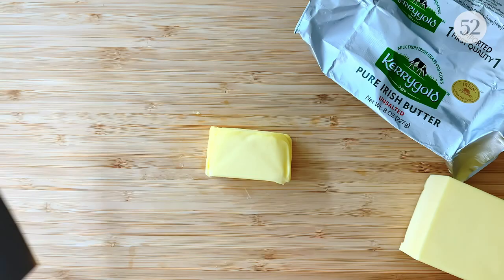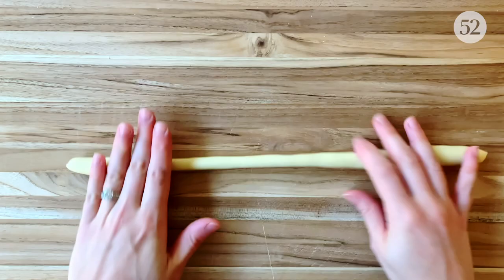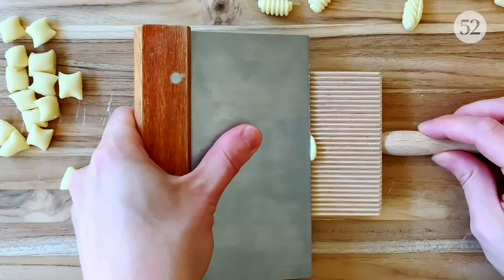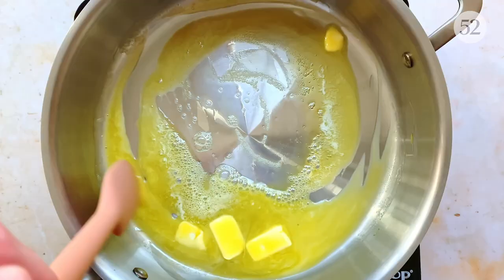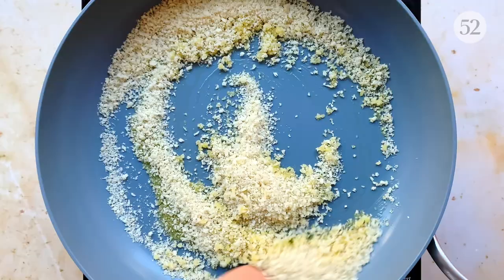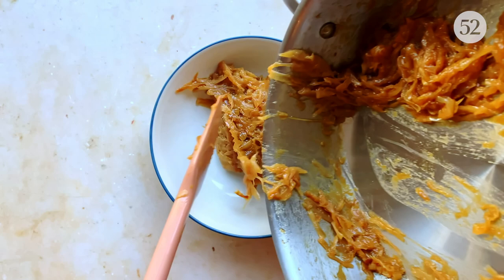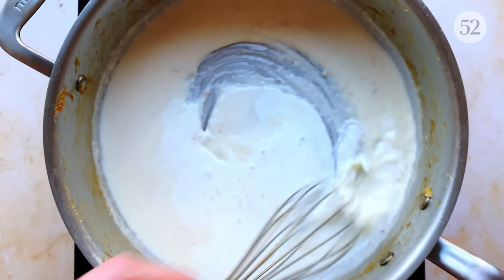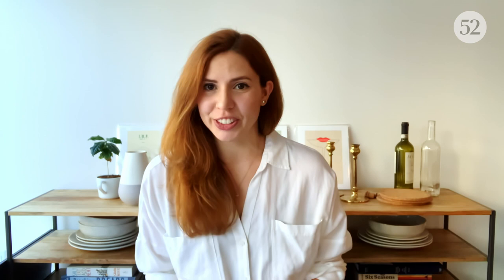How to Make Buttery, Cheesy Gnocchetti Sardi | Food52 + Kerrygold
Food52's Resident Pasta Maker, Meryl Feinstein, created a dish that's everything you want out of comfort food (oh hi, butter and cheese), while also being a little unexpected (welcome to the party, jammy caramelized onions and tangy sherry vinegar). The end result is like a luxe, grown up mac and cheese, and perfect for the season.

PREP TIME: 3 hours
COOK TIME: 2 hours
SERVES: 4 to 6

INGREDIENTS:
For the pasta, onions & breadcrumbs:
450 grams (~3 cups) semolina or semola rimacinata flour
225 milliliters (~1 cup) warm water
More semolina flour or cornmeal, for dusting
50 grams (4 tablespoons) Kerrygold unsalted butter
3 medium yellow onions
55 milliliters (1/4 cup) sherry vinegar (see author notes)
20 grams (1 to 2 tablespoons) extra-virgin olive oil
75 grams (1 cup) panko breadcrumbs
5 fresh thyme sprigs, leaves only
1 to 2 fresh rosemary sprigs, leaves only

For the sauce:
20 grams (2 tablespoons) all-purpose flour
25 grams (2 tablespoons) Kerrygold unsalted butter
360 milliliters (1 1/2 cups) whole milk
85 grams (3/4 cup) Kerrygold Shredded Mild Cheddar
55 grams (2/3 cup) Kerrygold Skellig, grated
55 grams (2/3 cup) Kerrygold Blarney Castle, grated
Reserved pasta cooking water